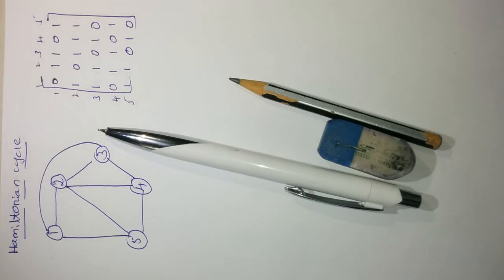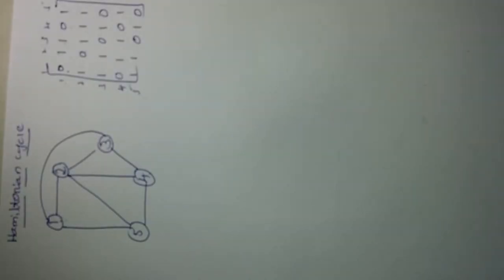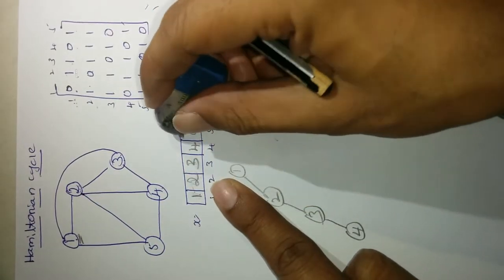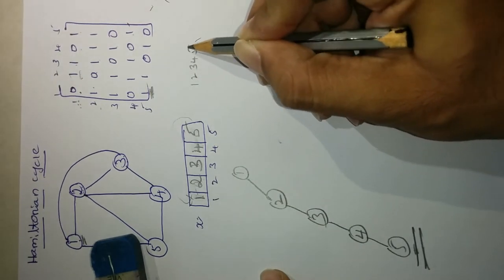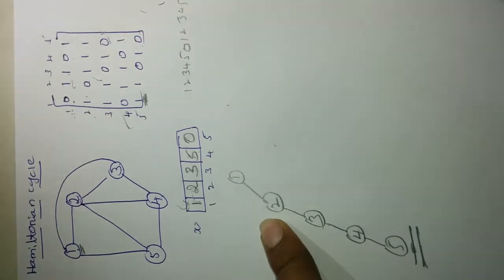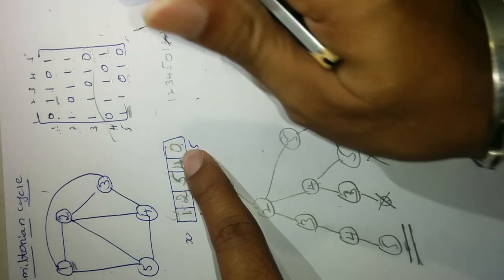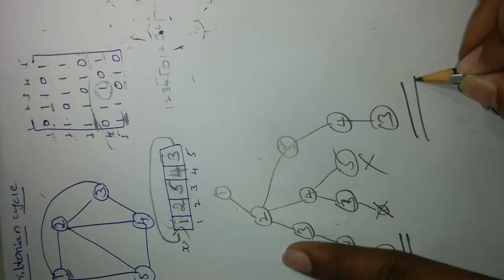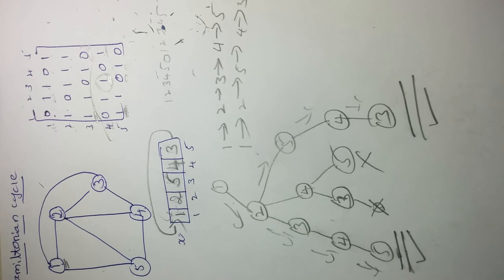Hamiltonian problem using backtracking method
Given a graph G = (V, E) we have to find the Hamiltonian Circuit using Backtracking approach. We start our search from any arbitrary vertex say 'a.' This vertex 'a' becomes the root of our implicit tree. The first element of our partial solution is the first intermediate vertex of the Hamiltonian Cycle that is to be constructed. The next adjacent vertex is selected by alphabetical order. If at any stage any arbitrary vertex makes a cycle with any vertex other than vertex 'a' then we say that that dead end is reached. In this case, we backtrack one step, and again the search begins by selecting another vertex and backtrack the element from the partial; solution must be removed. The search using backtracking is successful if a Hamiltonian Cycle is obtained.